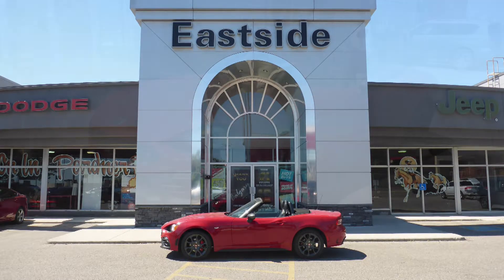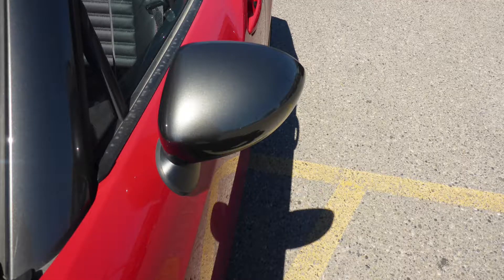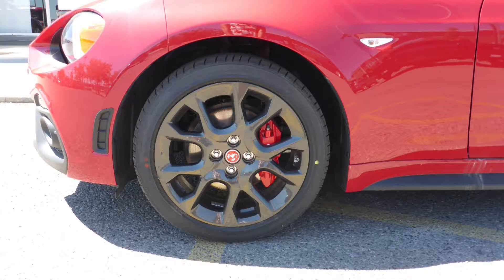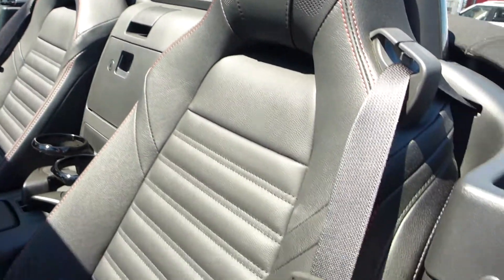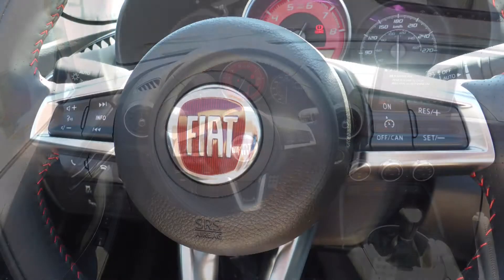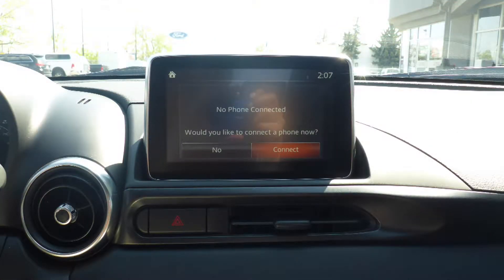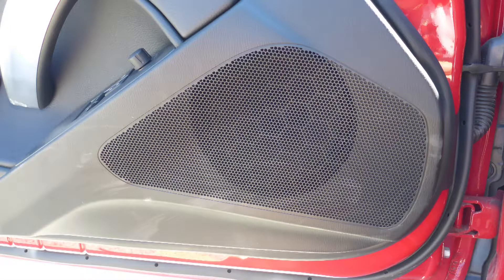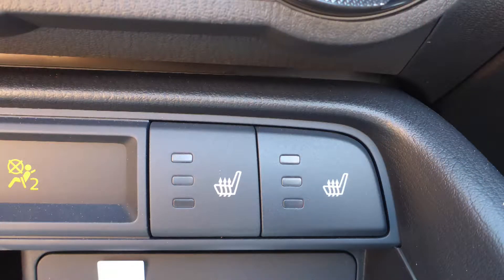2018 Fiat 124 Spider Abarth for Jim - Eastside Dodge - Calgary Alberta